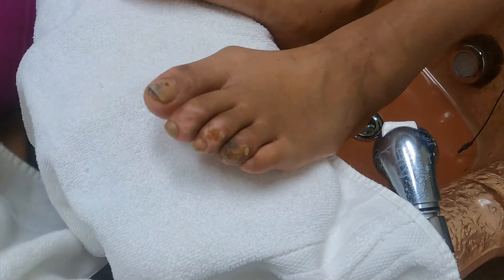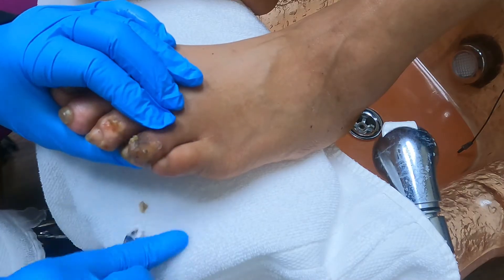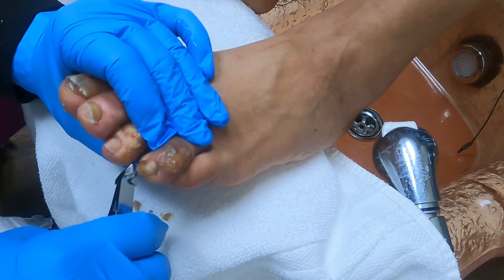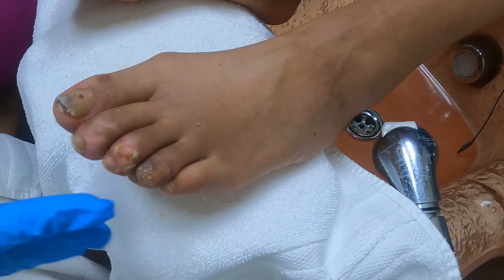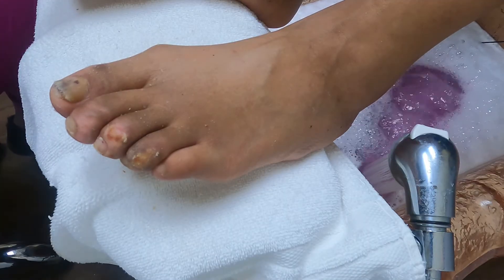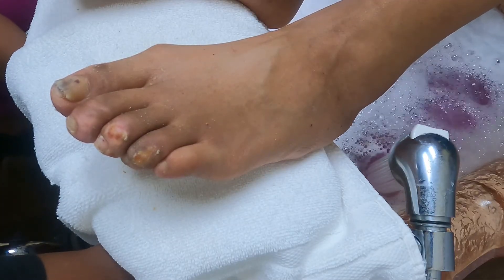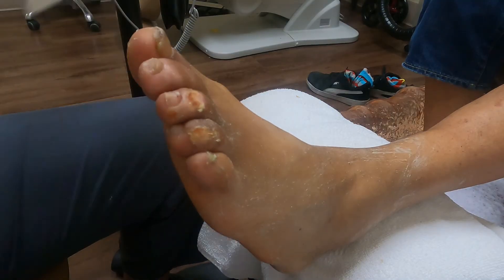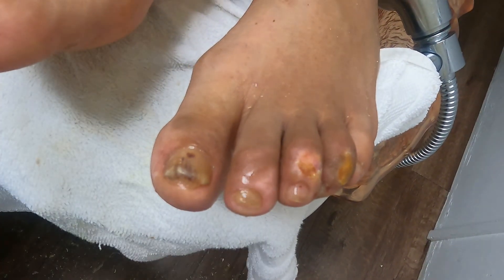Diabetic vs. Hotub pt.2‼️👣😱♨️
Here’s a successful update to a case study on a diabetic patient versus the hot tub. Patient suffered limb, threatening wounds to his toes that were treated with antibiotic therapy, simple debridement, and local wound care. See the amazing results.